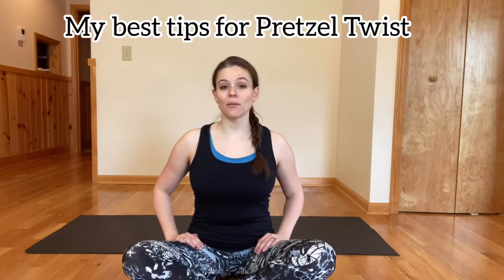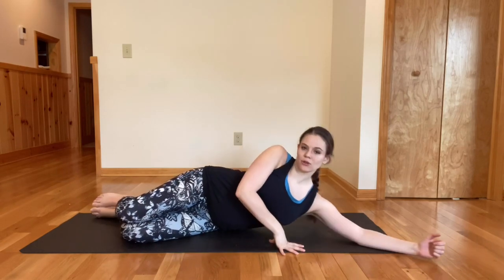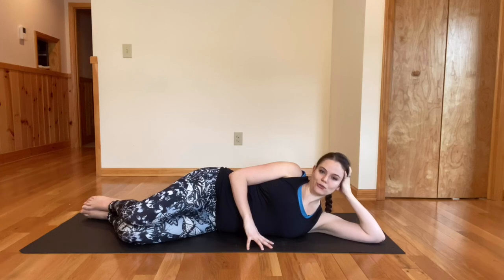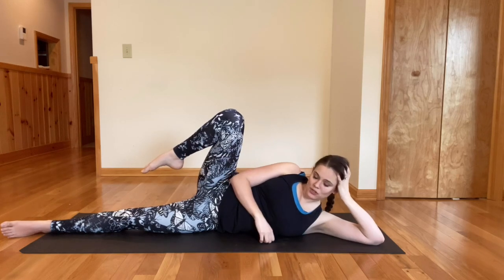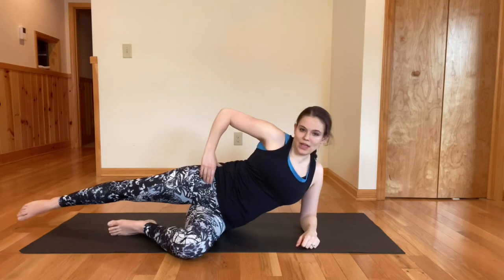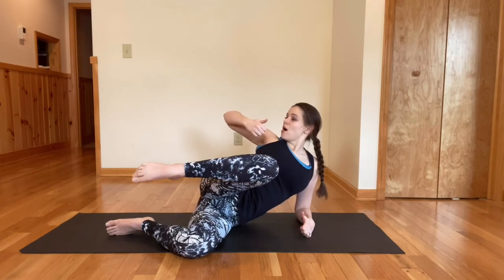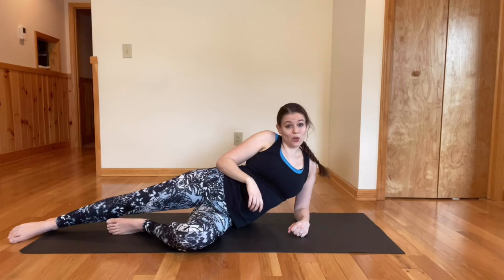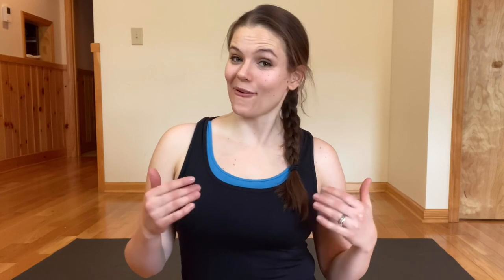T-Tapp Pretzel Twist Tutorial! Core and Torso Focus Move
Want to learn a move that stretches and strengthens from head to toe? Pretzel Twist is a wonderful T-Tapp floor move that works your entire body but especially that “rib to hip” area of the torso/waist. This move uses no equipment- just muscle activation! I hope you enjoy!

⭐️Enjoying these tips? I have online recorded T-Tapp classes and clinics available for instant streaming! Try my NEW class package which includes 8 T-Tapp workouts, all under 15 minutes!